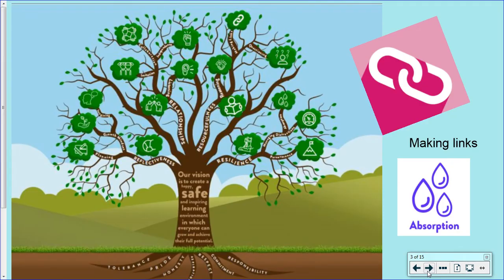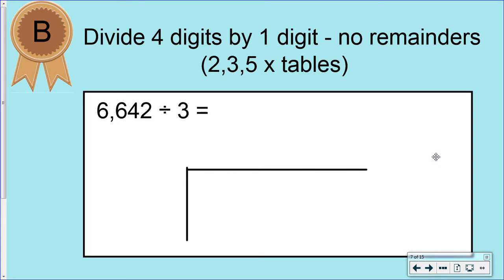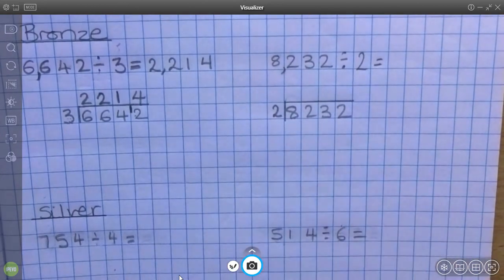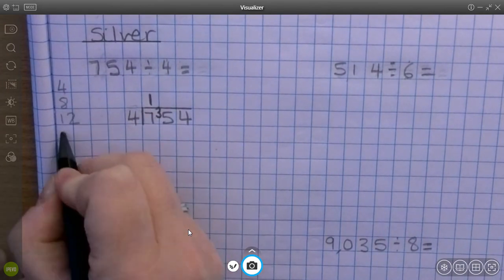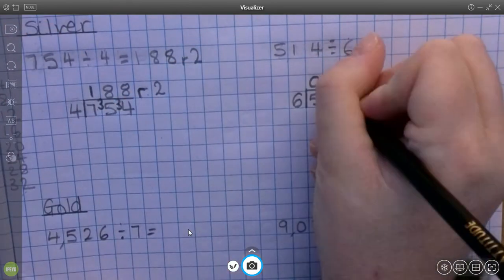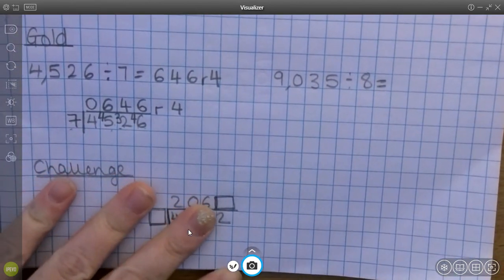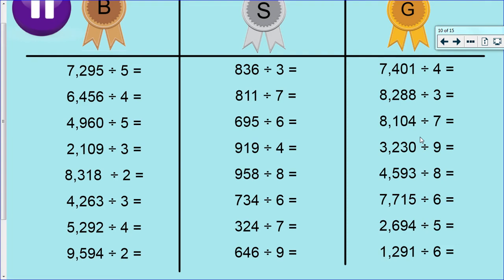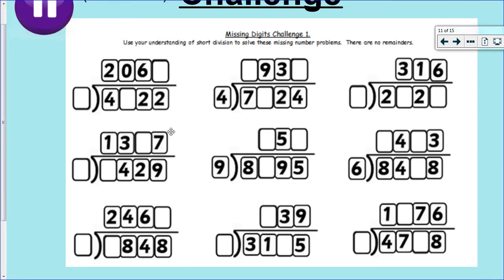Maths 09.02.21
Lesson 2 - Short division with basic remainders